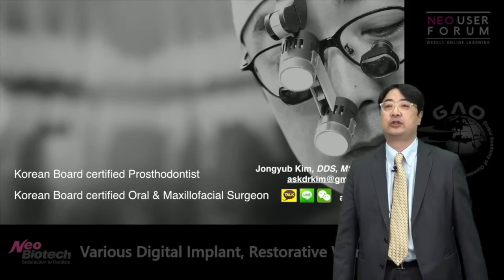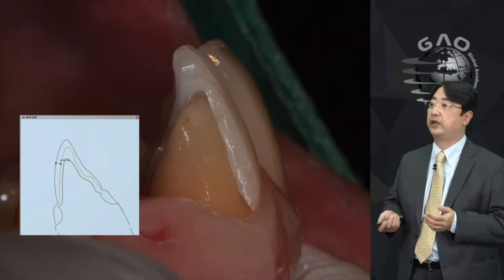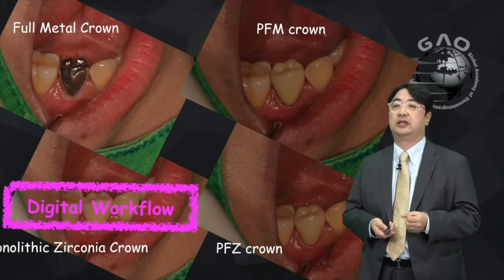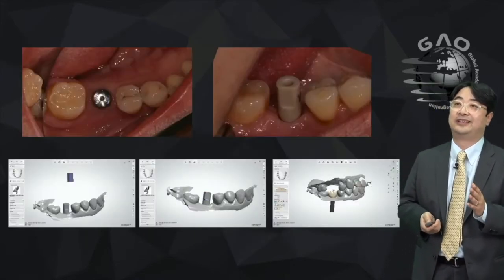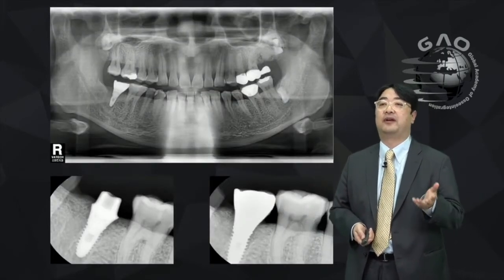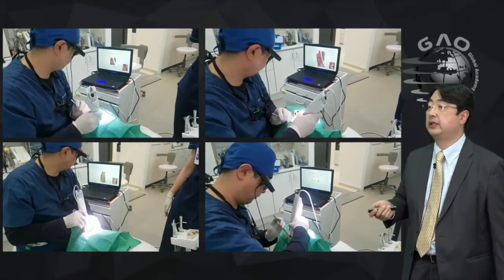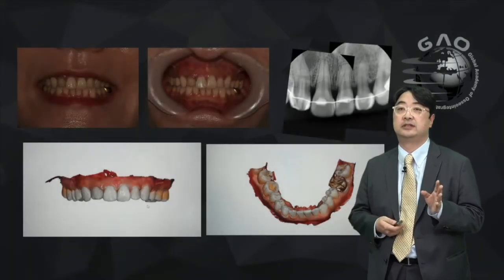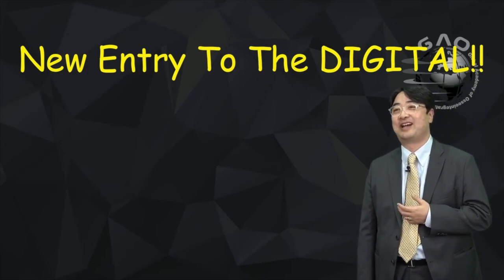(ENG) Various Digital Implant, Restorative Workflows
Lecturer: Dr. Jong-Yub Kim
Date: May 27, 2020
Language: English

Course Description:
▶Introduction: Digital equipment in dental field
▶Workflow
▶Clinical examples

Neobiotech will always try the best to improve the every quality for your satisfaction.

Any share, quotation, or any kind of compilation or elaboration of any contents from this video must be primarily inquired in written format and consented by Neobiotech co., ltd., in order to obey any legal matters.